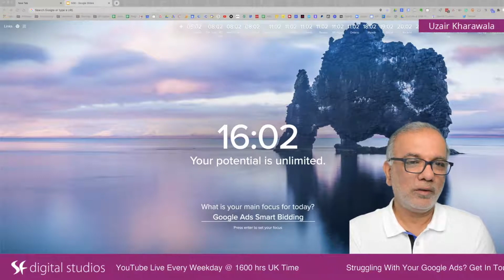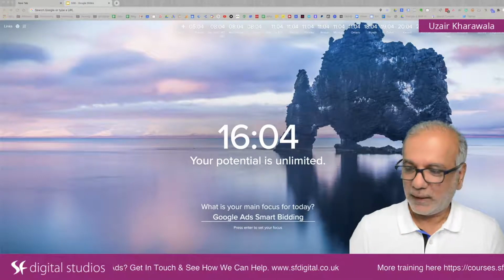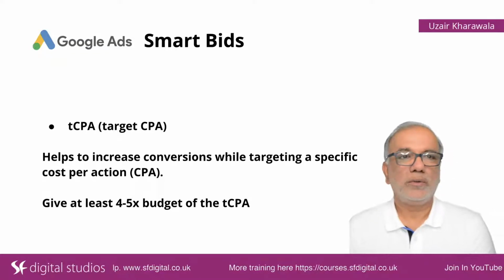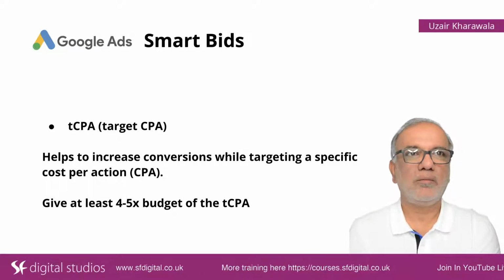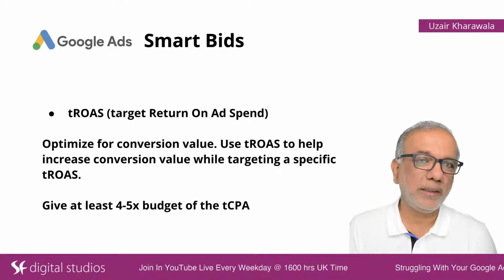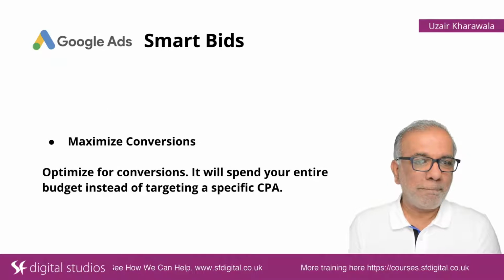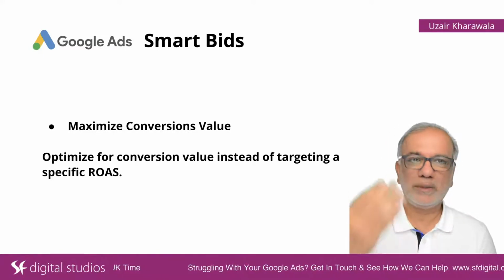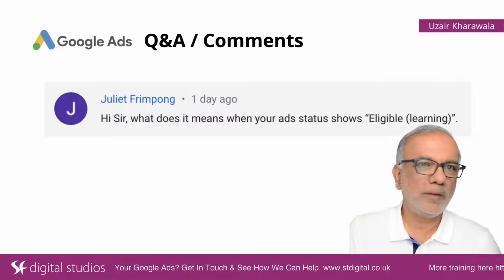Learn Google Ads | Google Ads Smart Bidding | Google AdWords Smart Bidding Strategies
Google Ads Smart Campaigns

Free Resources